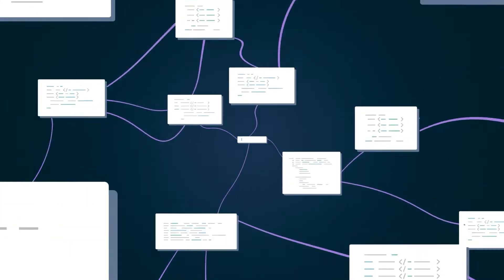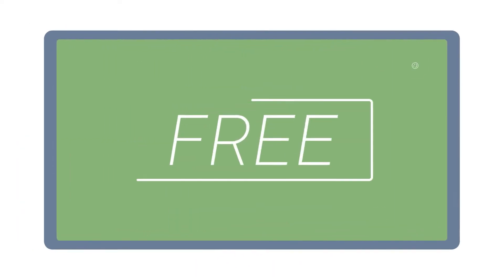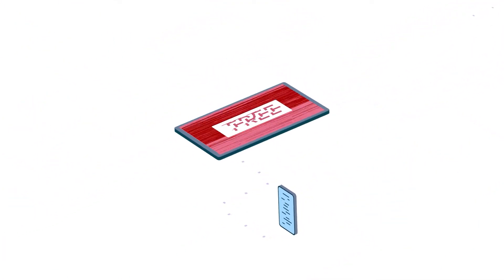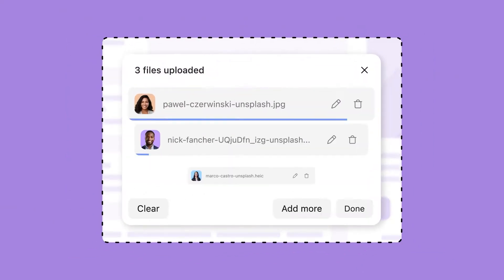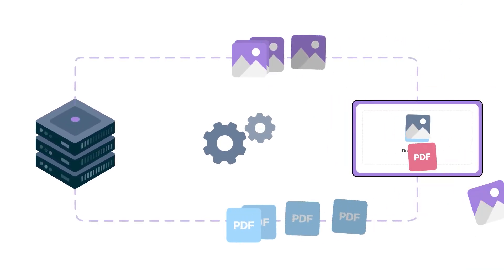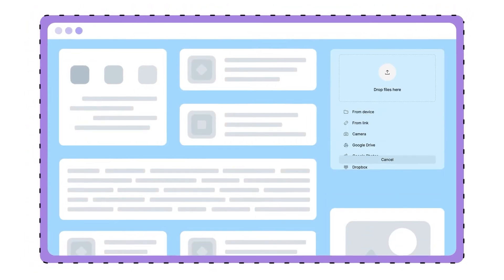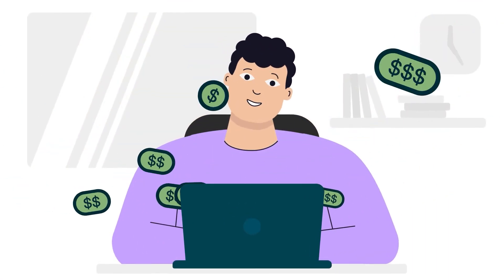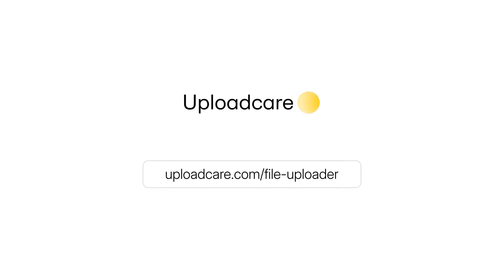Uploadcare File Uploader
File Uploader is a plug-and-play widget and comprehensive API for scalable and secure file uploads. Get the file upload functionality you need through quick integration and configuration, instead of months of development.

Success often hinges on small things, like enabling your users to easily upload images, documents, or other files. But building your own file uploading tool can take months and still not deliver the results you need. And while adopting a free solution can be faster, when it keeps breaking, your customers won’t be able to use your product. Either way, you’ll end up driving frustrated customers away to your competitors.

What if there was a better way? Meet Uploadcare File Uploader — a powerful plug-and-play widget that enables stable, secure file uploads.

— Ditch complex setup and constant maintenance. Integrating File Uploader into your web stack is a snap, thanks to ready-to-use code snippets. We handle all the storage, servers, and API updates.

— Give your users a seamless experience. File Uploader supports 14 upload sources and image editing for your customers. Easy branding and localization ensure it fits right in with your product.

— Rest easy with built-in security and compliance. The solution automatically detects unwanted, offensive or malicious content and blocks the upload, protecting your business and your brand.

Don’t lose another customer to a faulty uploader.